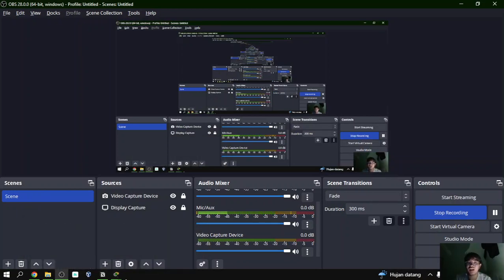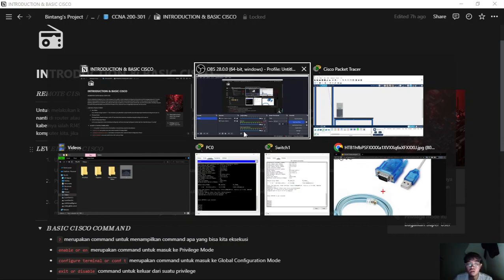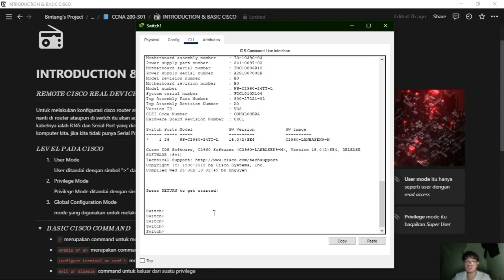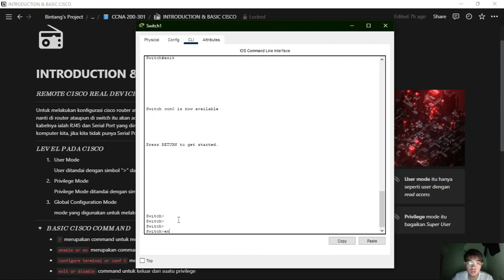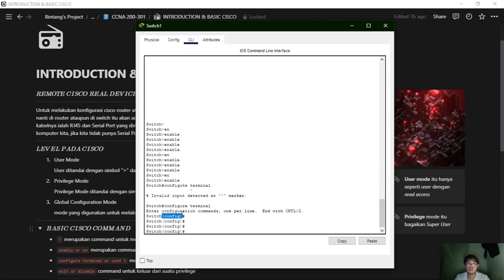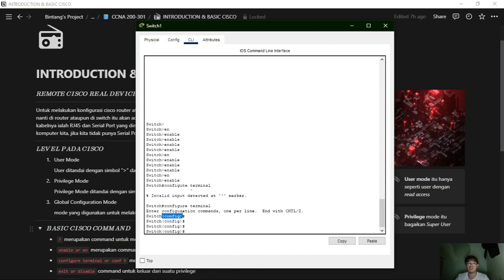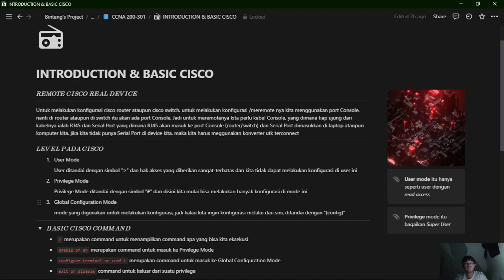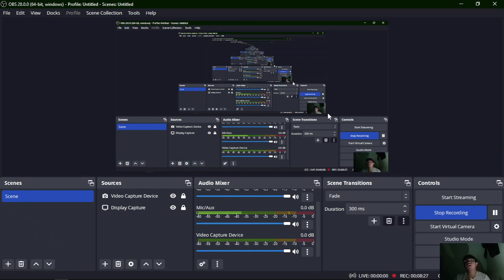3 Level in Cisco Router/Switch - Road To CCNA - 2